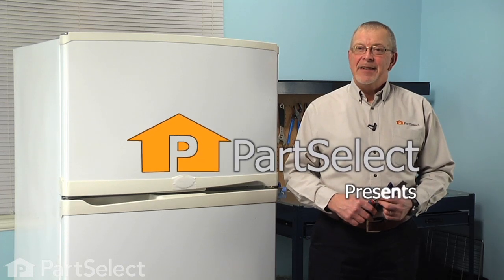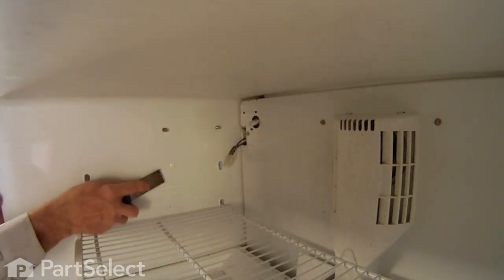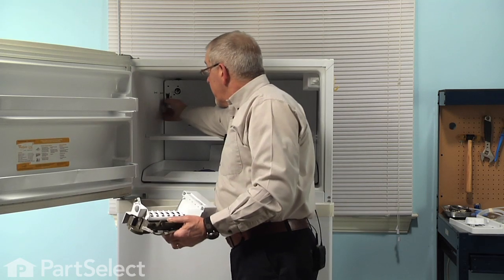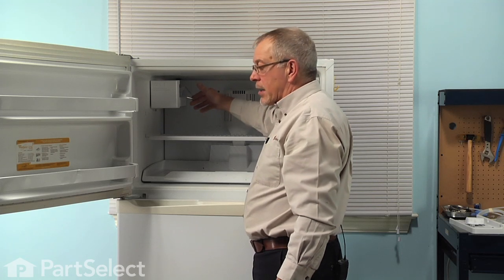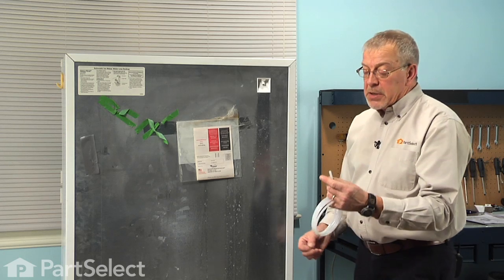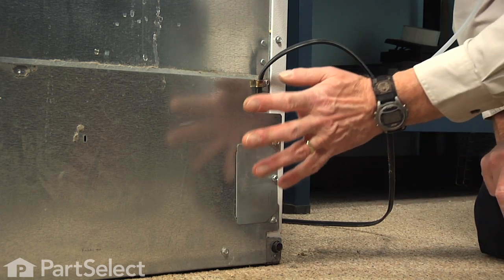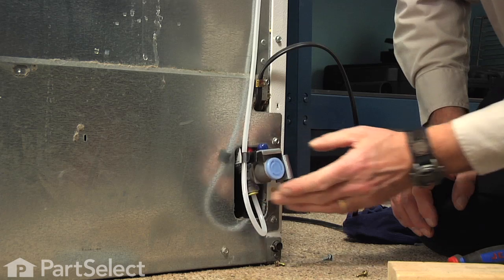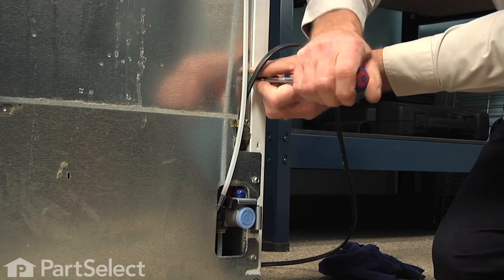Refrigerator Repair - Replacing the Add-On Ice Maker Kit (Whirlpool Part # 8560)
Click here for more information on this part, installation instructions and more.

This particular Add-On Ice Maker Kit is specific to Whirlpool manufactured brands including Admiral, Estate, Inglis, Kenmore, KitchenAid, Roper, Maytag, Crosley, Jenn-Air, Hardwick, Magic Chef, Amana, Glenwood, and Caloric. To find an add-on ice maker kit specific to your model,

If your refrigerator is having any of these symptoms, then replacing the add-on ice maker kit could solve your appliance problem.
1) Large burner will not heat

Tools used for this repair/replacement:
1) 1/4 inch nut driver
2) Putty knife
3) Utility knife